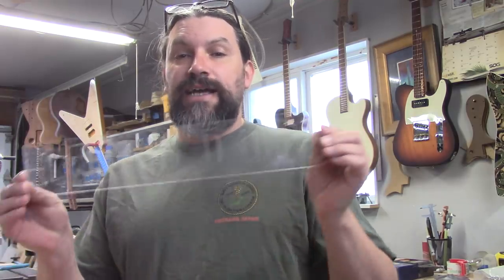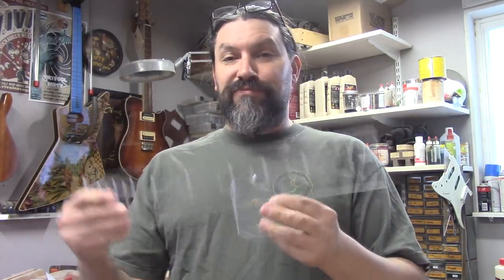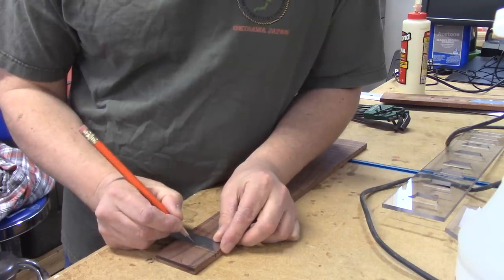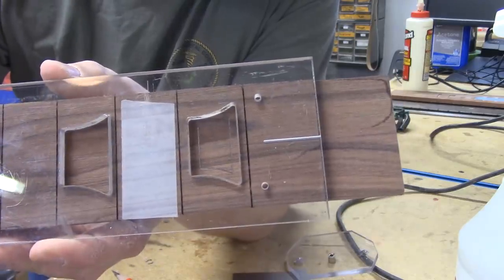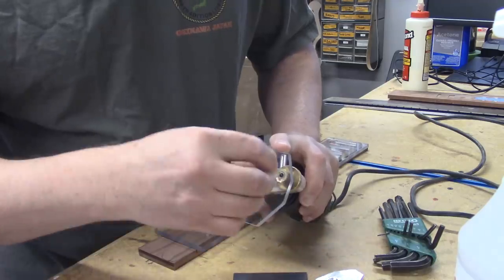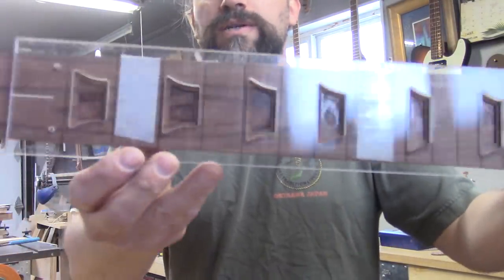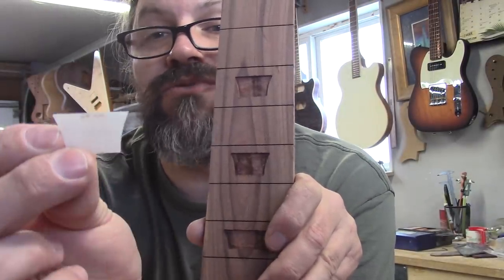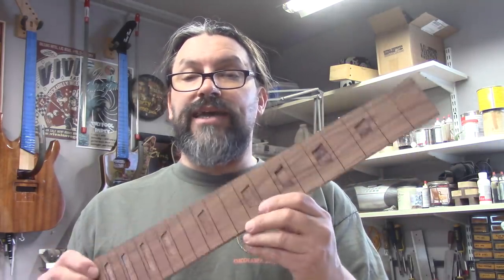If You're So Smart... Tell Stew Mac What You Think Of This Tool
Several years ago, I had a custom tool made for me that makes one of my least favorite inlay tasks easy as pie. I even made a video about it and still get questions from viewers wanting to buy one. I always thought that Stew Mac should sell them since they have lots more juice than I do when it comes to guitar building tools.
I have been talking with Erick at Stew Mac and am getting ready to send him a prototype. Since I don’t live close to Ohio this video will serve as a way to help the people in product development get an idea of the market for my idea. With your help we can generate a little buzz and… who knows? Maybe, one day, you will see something like this in the pages of the worlds largest collection of guitar building tools.
Many thanks for the inspiration should go to Rick Maguire, the first time I ever saw something like this to make inlay easy...

Original score: Electric Boogie Dawgs & Chris Fesker